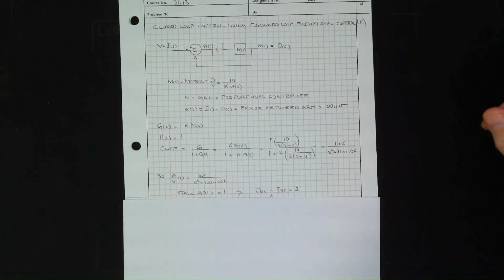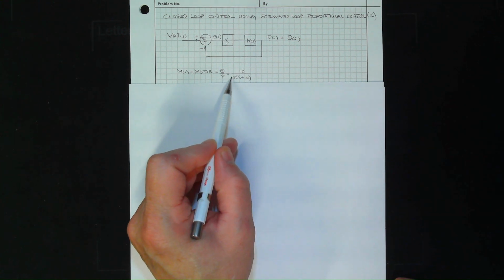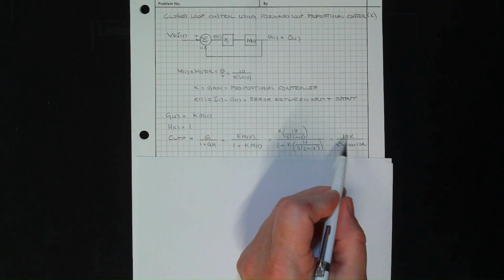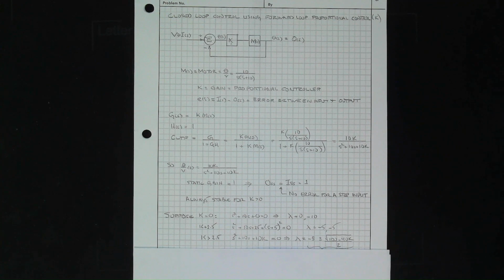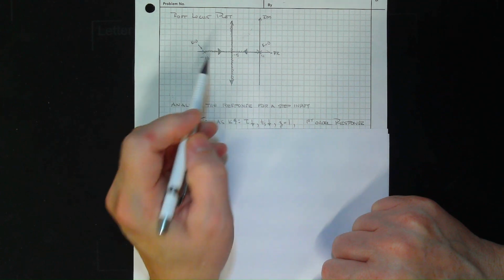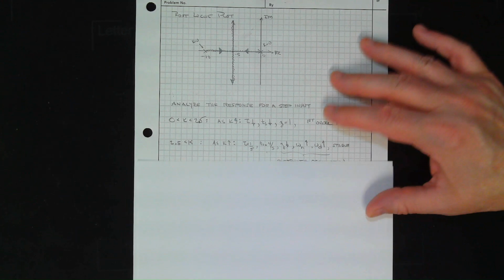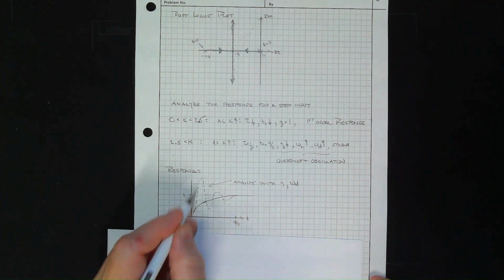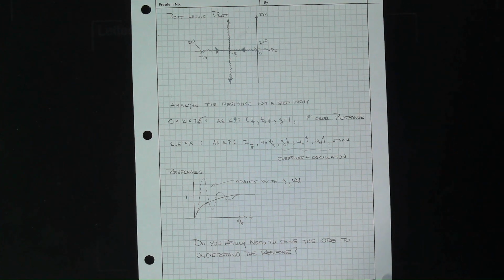Systems C5 - L35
Laplace: Frequency Response and Block Diagrams;
Block diagrams and control loops